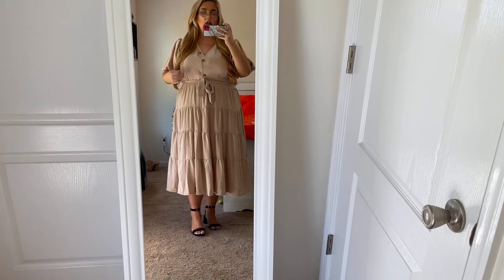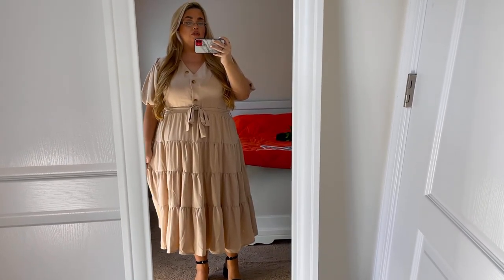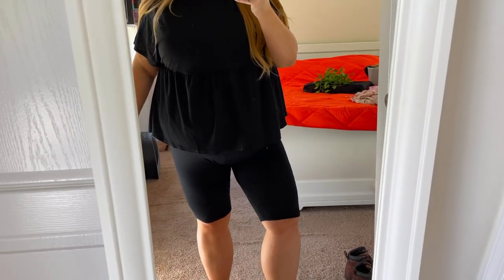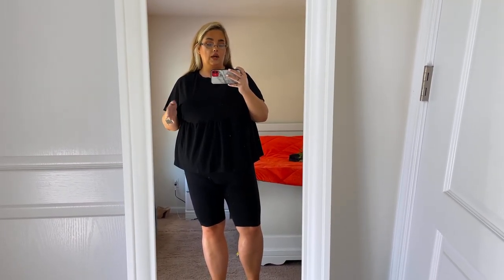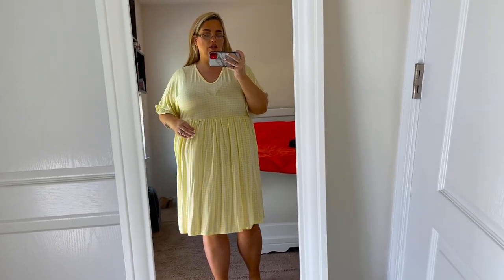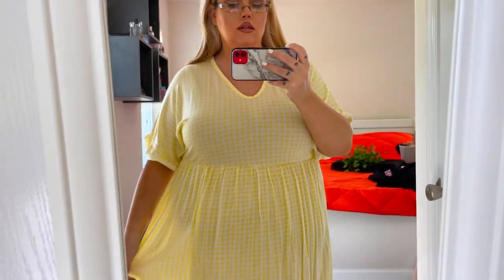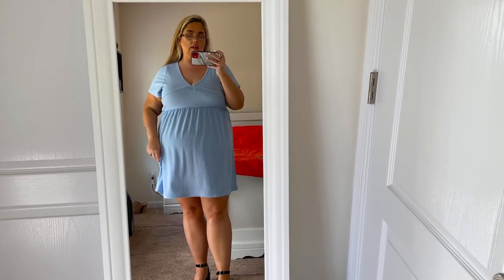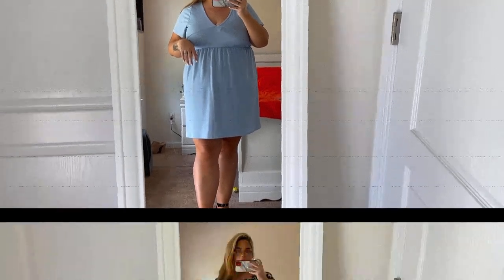Boohoo Plus size summer haul! Try on! 2021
TikTok charlinefashion